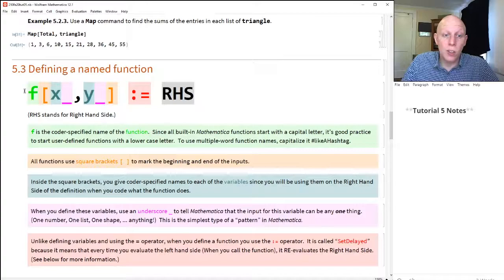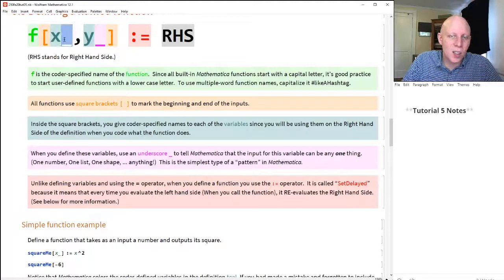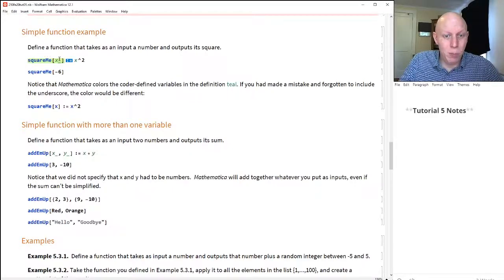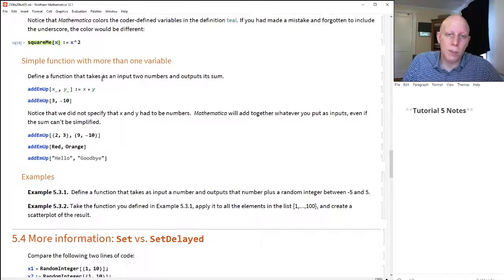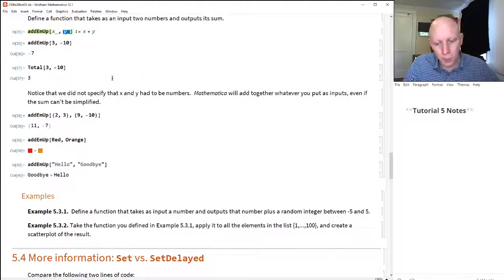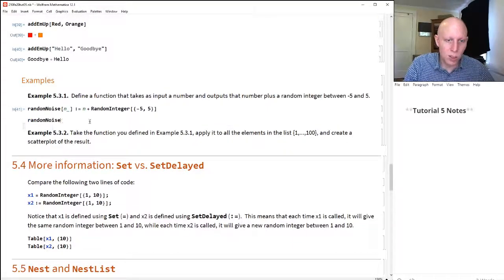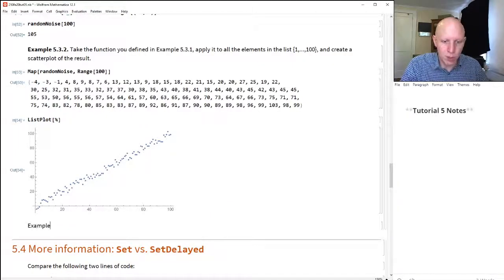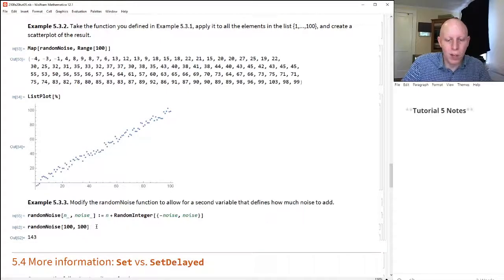Mathematica Tutorial 5 - Functions and the Map Command. Part 2: Defining your own functions